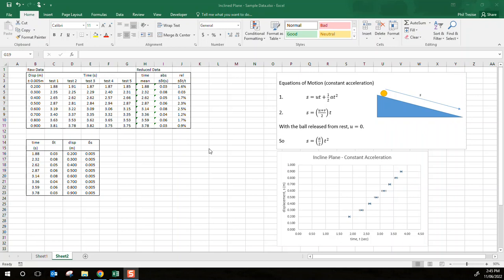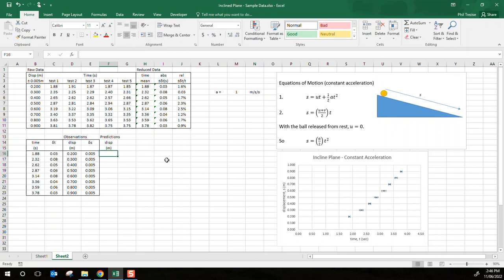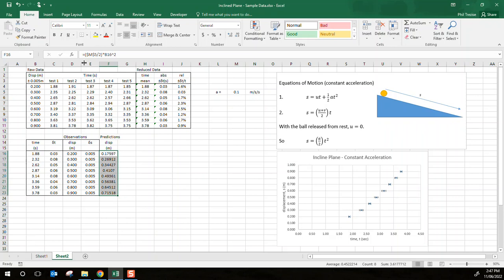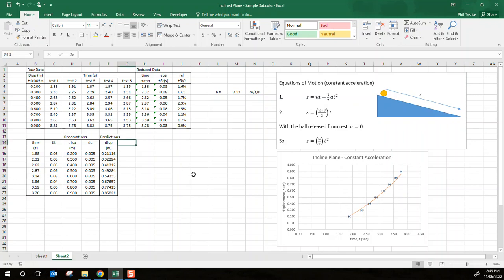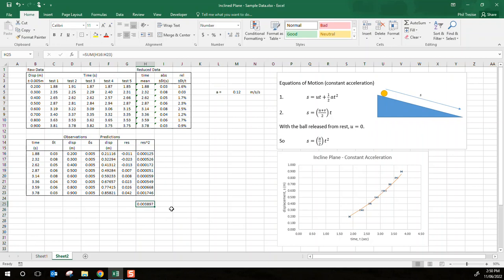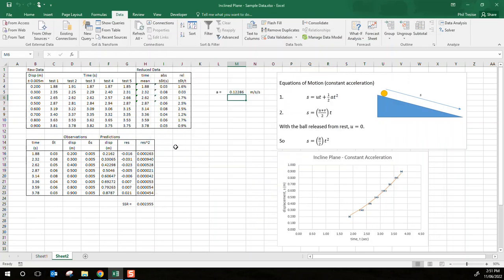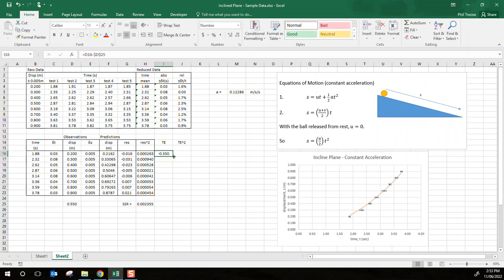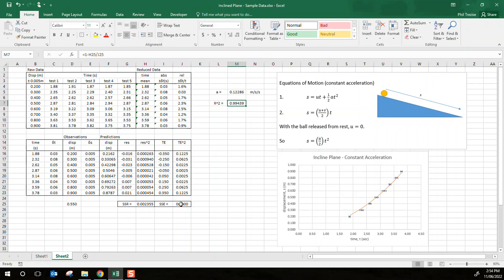Incline Plane Prac 2